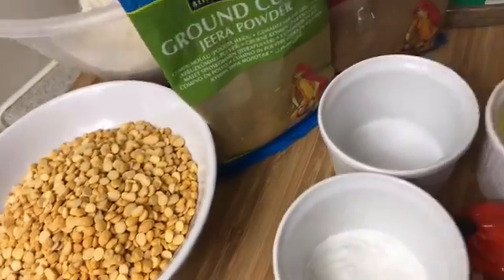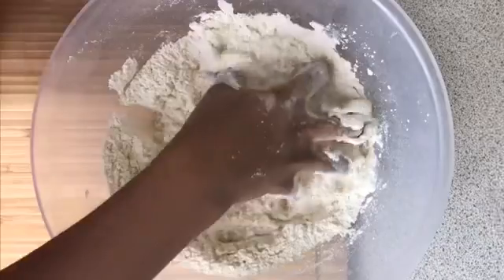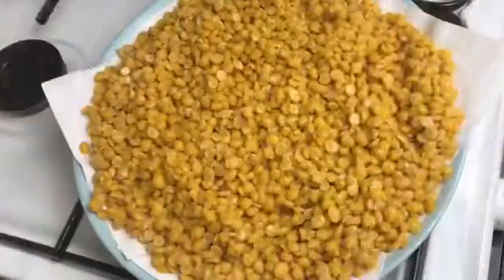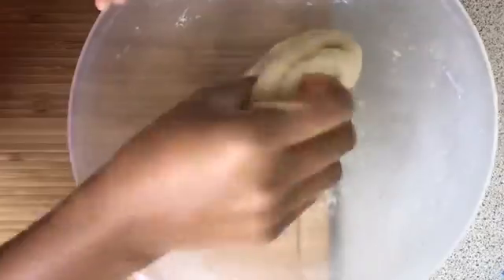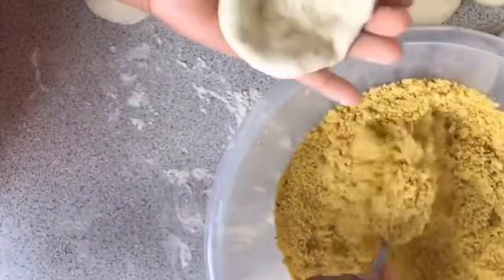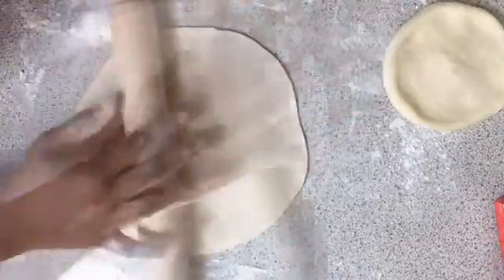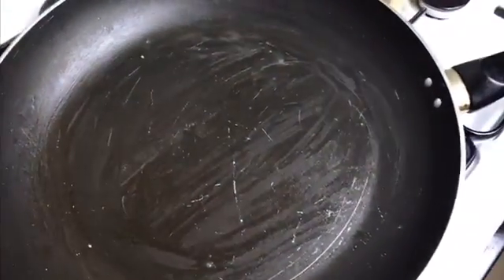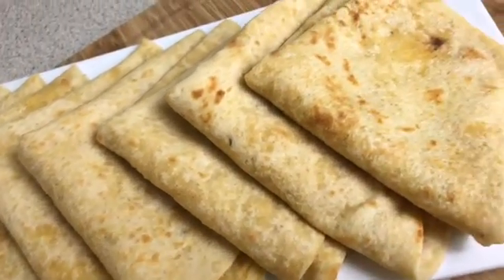HOW TO MAKE DAHL PURI “ROTI”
Hey guys I just wanted to share this Dahl Puri Roti Recipe with you guys. As always the recipe is very easy to follow so if you try it out sometime don’t forget to tag me on my Instagram @terriannskitchen. Thanks for the love and support on my previous videos and I will see you again in my next one :)

Ingredients List
1 1/2 cup split peas / Chana Dahl
1/4 tsp cumin
1/2 tsp Garam Masala
4 cups plain flour
1 tbs baking powder
1/2 tsp thyme
1 tsp salt (for flour to make dough)
1/2 tsp salt (to boil peas in)
1/2 tsp salt (to season grinded peas)
1/2 cup vegetable oil, (can use melted butter)
1/2 scotch bonnet pepper
5 garlic cloves
1 Maggie cube or (1 tsp all purpose seasoning)
3-4 cups water to boil peas in
1 1/2 cup water to make dough (may not use all)
Extra plain flour for rolling the dough

Music Credits @chazz758 on IG